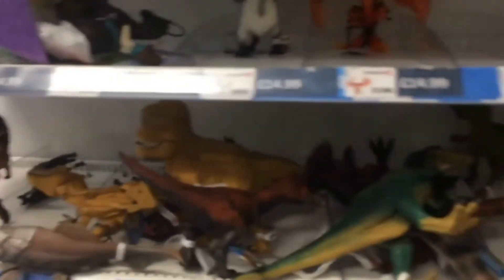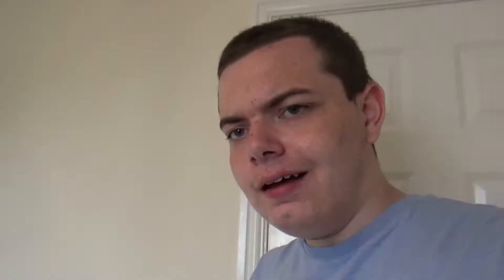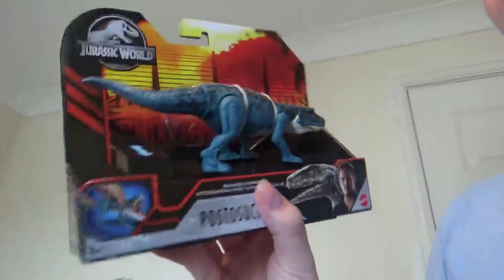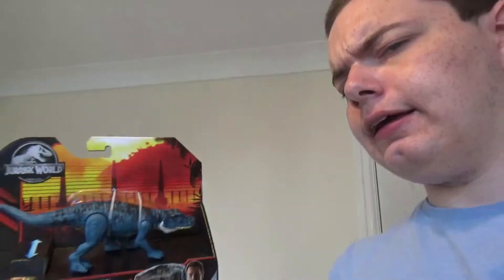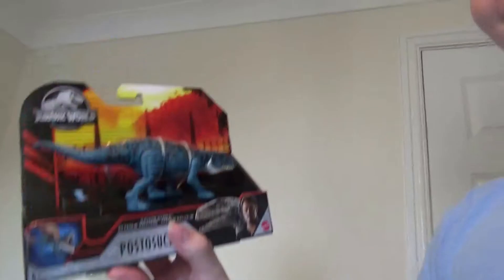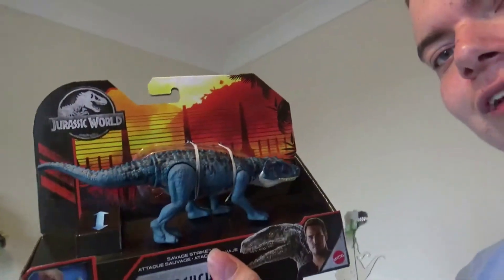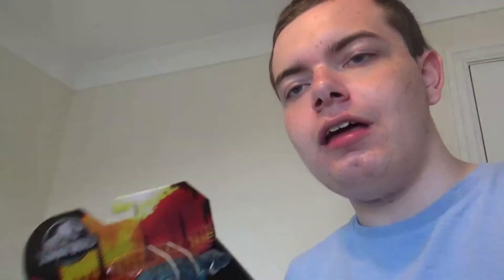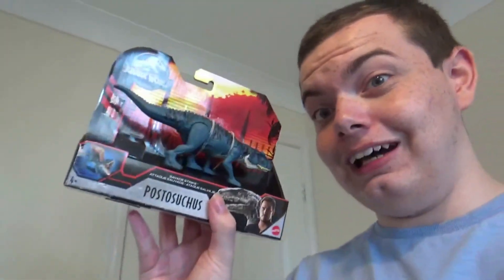Jurassic hunt: Hunt for primal attack- Ep 1